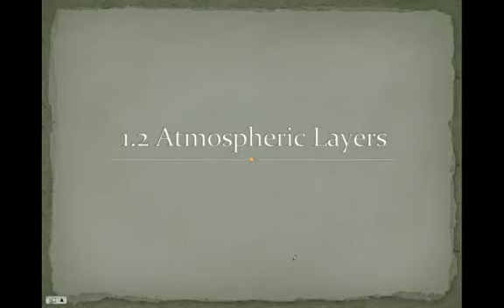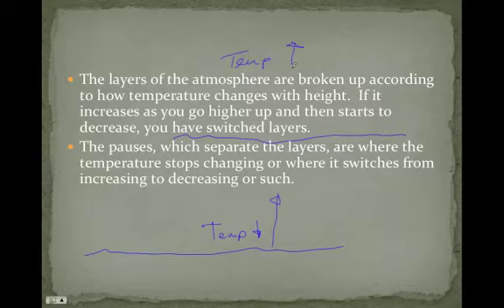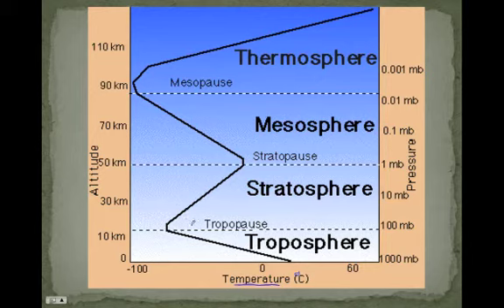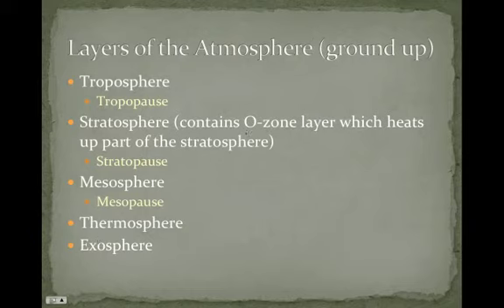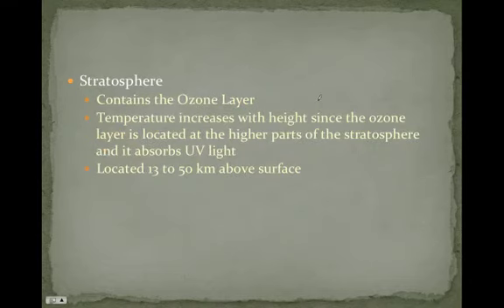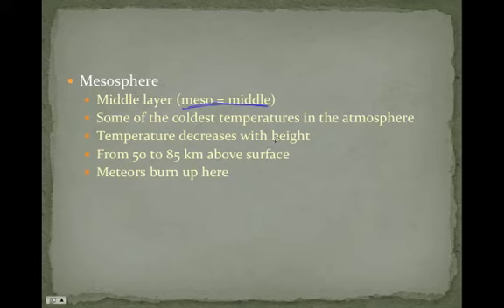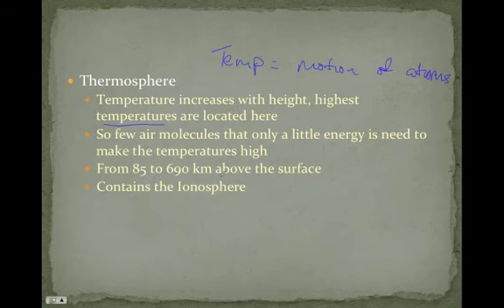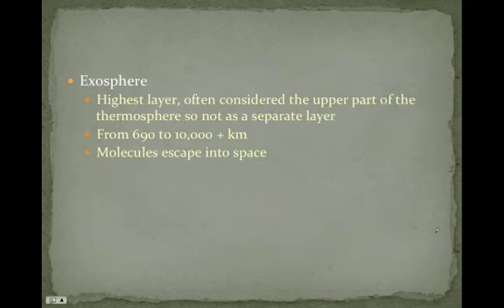1-2 Atmosphere Layers.mp4